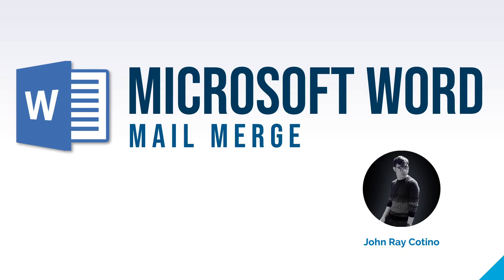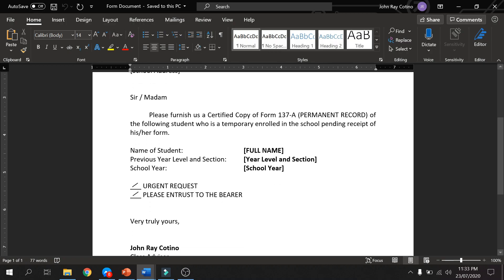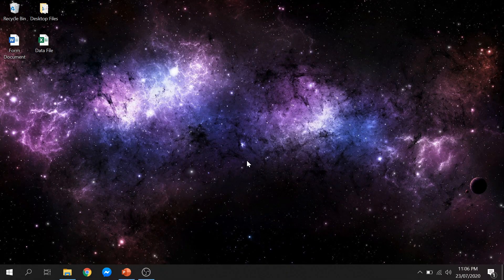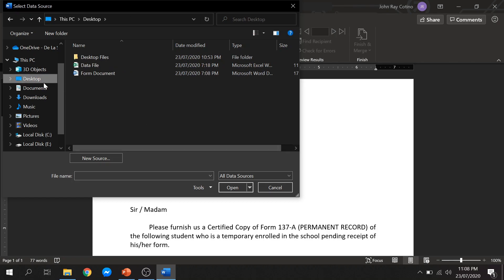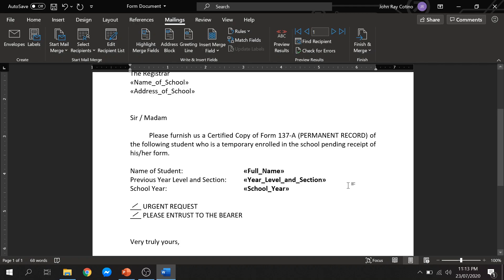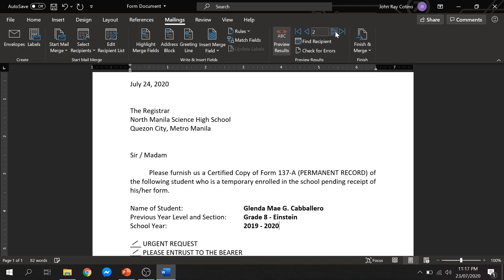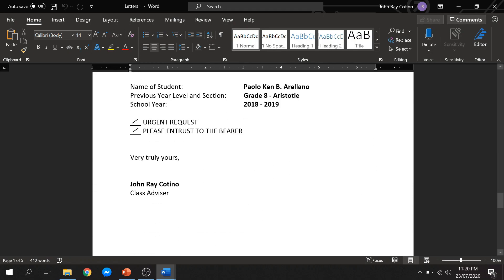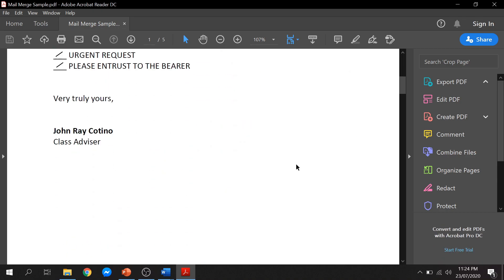Mail Merge in Microsoft Word | Tutorial [English/Tagalog]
This is a short tutorial on how to do Mail Merge in Microsoft Word.